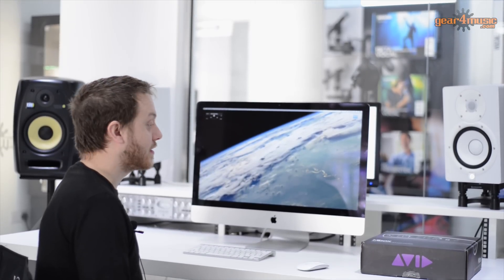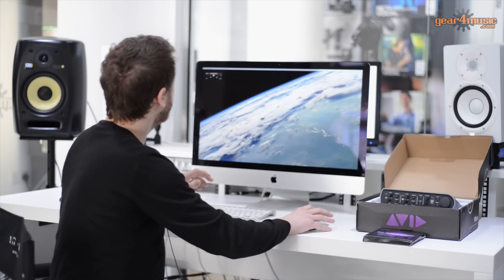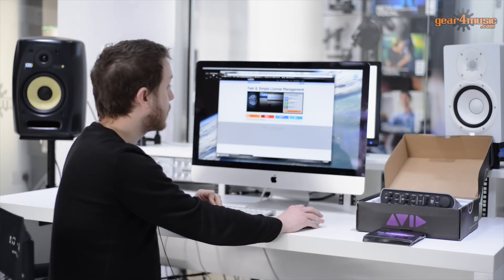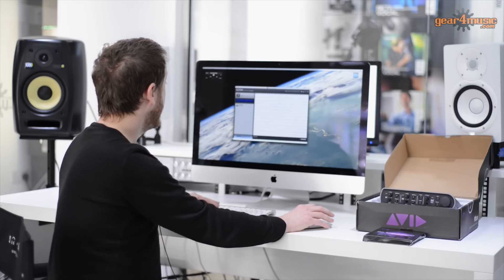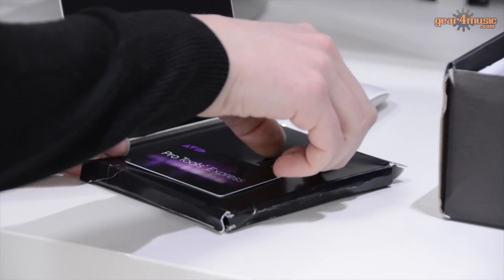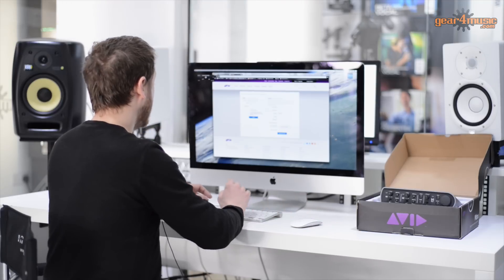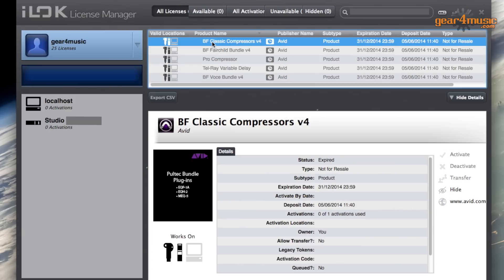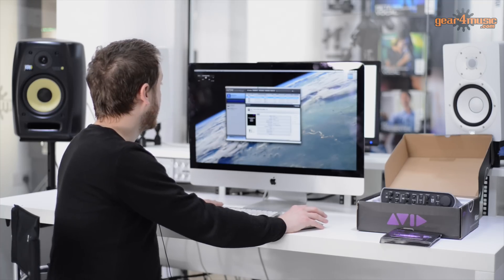Pro Tools Express crossgrade to Pro Tools 11 Installation Guide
Find out how to activate Pro Tools Express and use the crossgrade to update to Pro Tools 11.